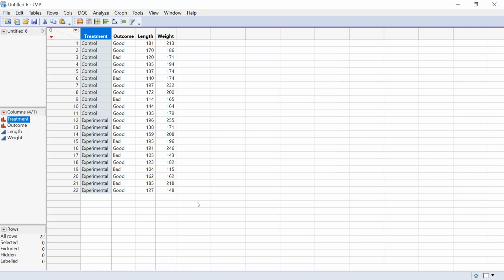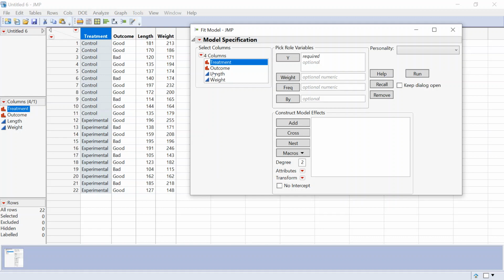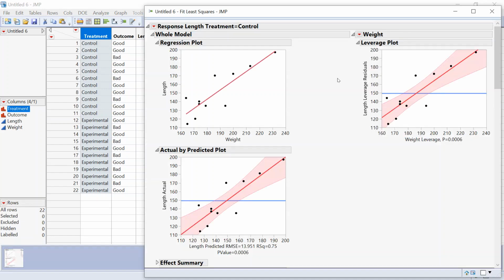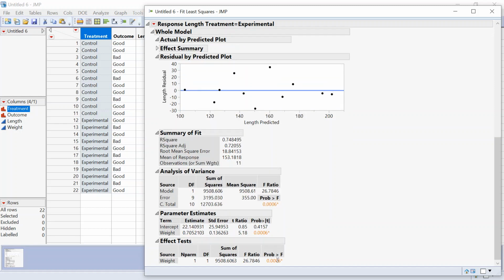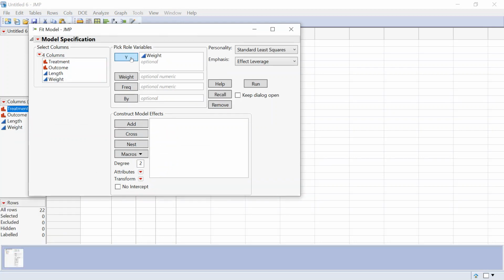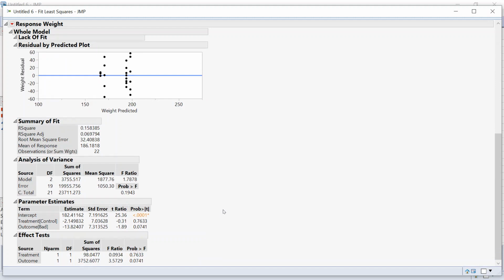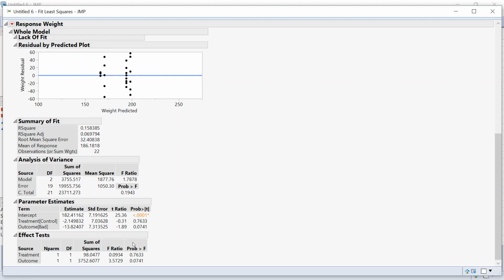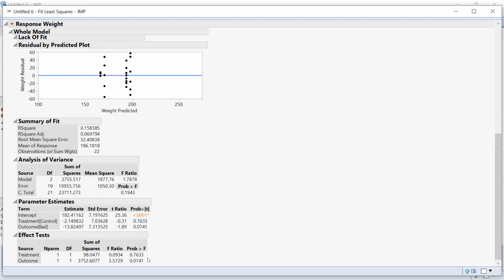BISC 212 stats 9 - Statistical tests (getting fancy)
A lesson on how to use JMP to conduct some more sophisticated statistical tests.
E.g. How to compare the relationship between two variables "by" a third variable.
E.g. A two-way ANOVA to look at how two variables affect a third variable.

Produced by Julian Christians for BISC 212 at Simon Fraser University